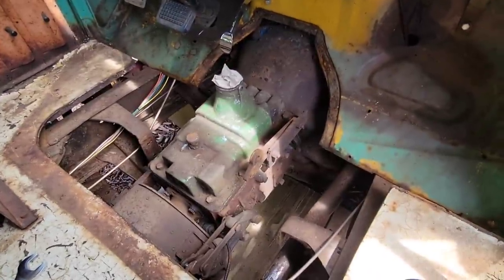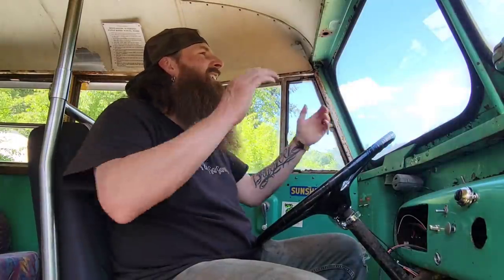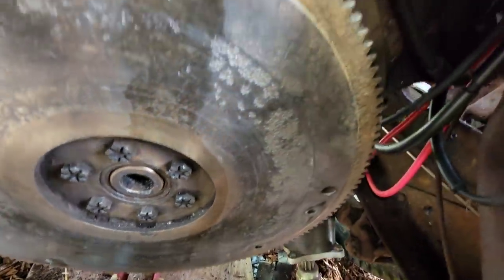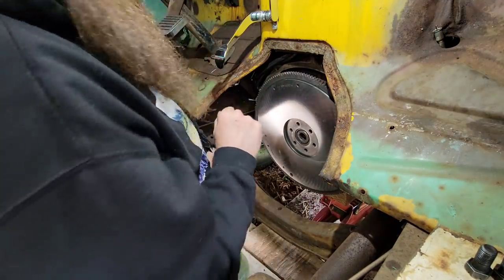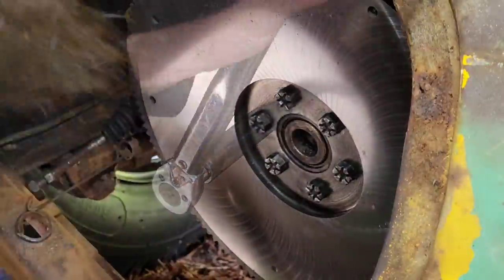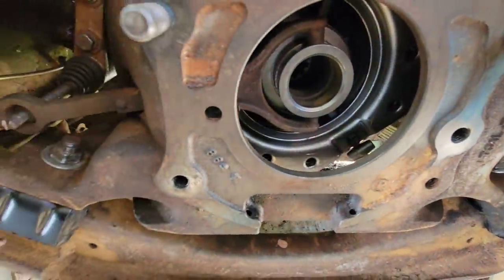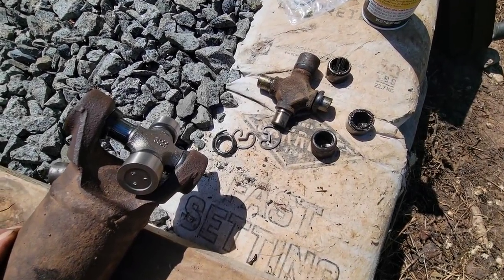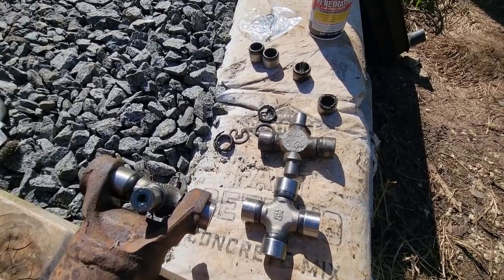(22nd Video) Clutch Replacement 1948 Ford F5 School Bus! Never Fails, Something Always Goes Wrong..🤬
In this video we do a clutch replacement on our abandoned 1948 Ford 8 Ford F5 school bus.  This is just one video in a series we are doing on this bus we found abandoned in the forest and now we're getting it back on the road to drive to the Stafford Church Reunion!  This journey has been almost a year and a 1/2 in the making and now we are down to the wire the wire and I could really use some support and help to finish this story. If You can help I would really appreciate it. I'm running a PayPal Fundraiser until the reunion to come up with some funds to complete this journey.

I'm raising $500 until 06/18/2022 for I Need Your Help To Get The Bus To The Church Reunion.. Can you help?

CBGG
P.O.Box 365
Lowell, Oregon
97452